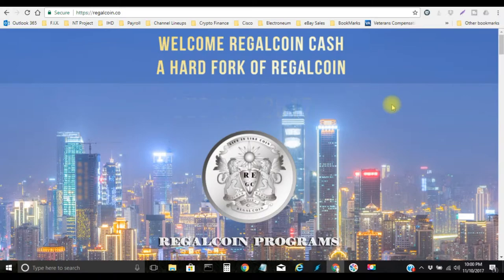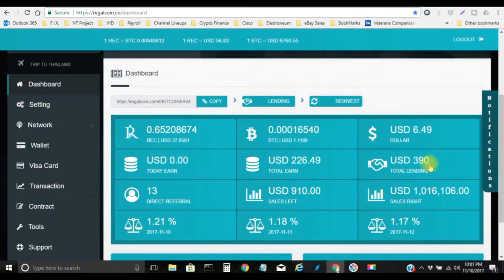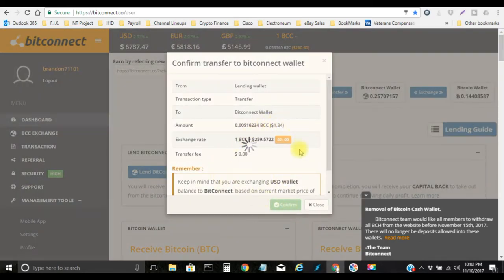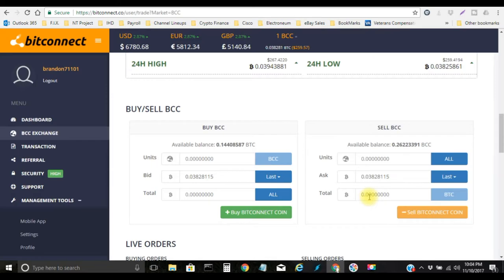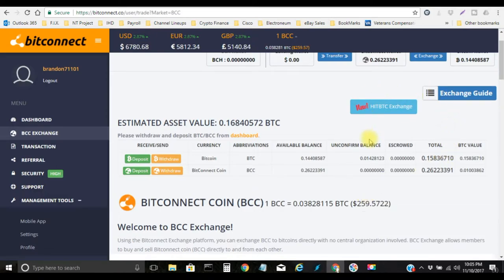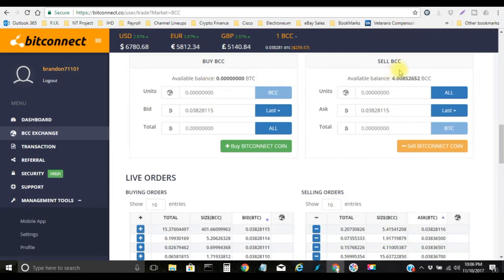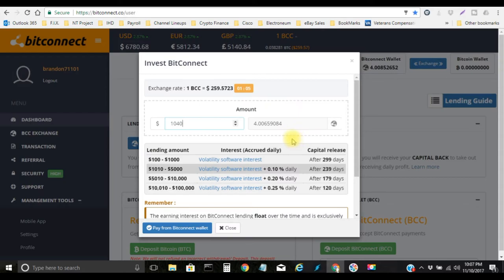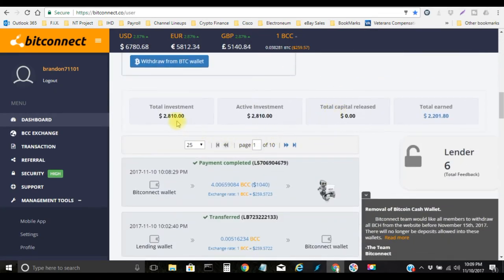My First $1010 Loan Started In Bitconnect! RegalCoin Unlocked My Account! 300 Subscribers!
My First $1010 Loan Started In Bitconnect! RegalCoin Unlocked My Account!

Receive $10 worth of Bitcoin when you set up your coinbase wallet and buy $100 worth of Bitcoin

Coinbase: To create your Bitcoin account to buy Bitcoin

Bitcoin Bran
Bit coin Bran
Bitcoinbran
bitcoinbrian
bit coinbran
bran

Coinreum
Coinreum review
Coinreum English
Coinreum English review
Coinreum review
Coinreum scam
Coinreum english presentation
Coinreum tutorial
Coinreum scam
Coinreum proof
Coinreum compounding
Coinreum calculator
Coinreum withdrawal
Coinreum Invest
Coinreum Deposit
Coinreum how to deposit
What is Coinreum

Electroneum
Electroneum review
Electroneum English
Electroneum English review
Electroneum review
Electroneum scam
Electroneum english presentation
Electroneum tutorial
Electroneum scam
Electroneum proof
Electroneum compounding
Electroneum calculator
Electroneum withdrawal
Electroneum Invest
Electroneum Deposit
Electroneum how to deposit
What is Electroneum

Bitpetite
Bitpetite review
Bitpetite English
Bitpetite English review
Bitpetite review
Bitpetite scam
Bitpetite english presentation
Bitpetite tutorial
Bitpetite scam
Bitpetite proof
Bitpetite compounding
Bitpetite calculator
Bitpetite withdrawal
Bitpetite Invest
Bitpetite Deposit
Bitpetite how to deposit
What is Bitpetite

USI Tech
usi tech
Usi tech

Cryptrade
Cryp trade
Cryp Trade

Bitconnect
bcc
Bitconnect scam
Bitconnect proof
Bitconnect withdraw
Bitconnect review
Bitconnect tutorial
Bitconnect english
Bitconnect blockchain
Bitconnect hindi

OSP
online sales pro truth
online sales pro scam
Online marketing
Earn online
Work online
Work online 2017